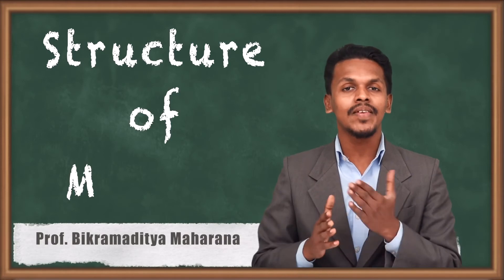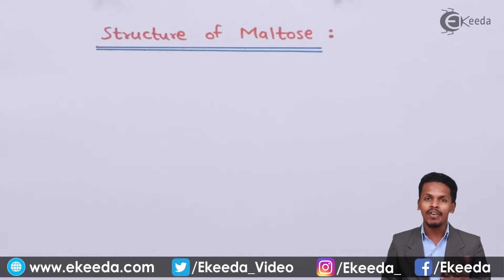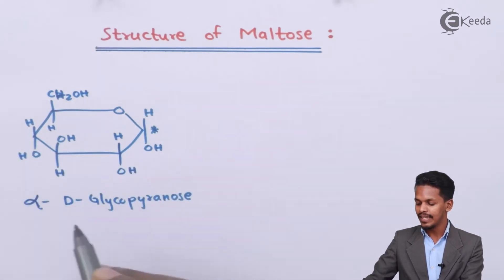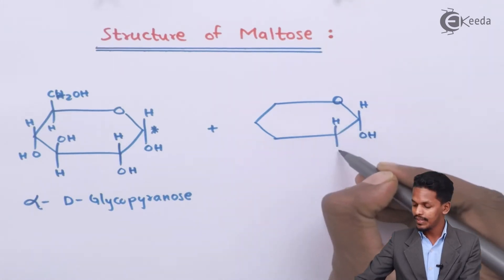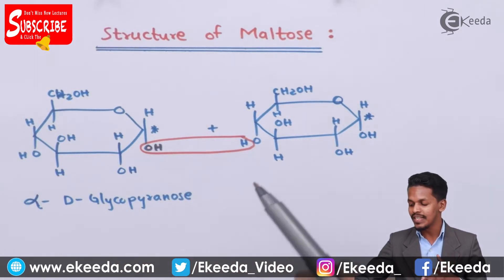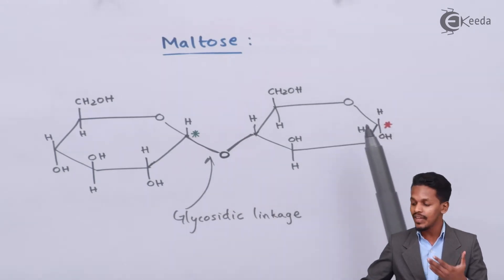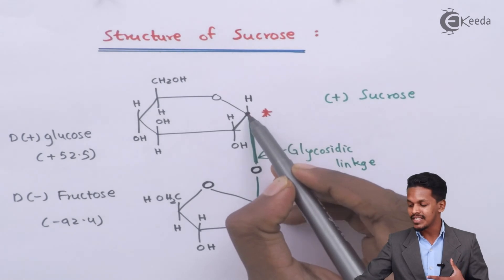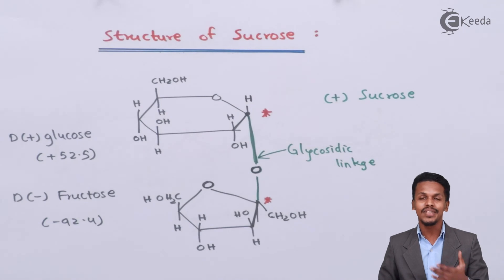Structure of Maltose - Biomolecules - Chemistry Class 12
Structure of Maltose Video Lecture from Biomolecules Chapter of Chemistry Class 12 for HSC, IIT JEE, CBSE & NEET.

Happy Learning : )